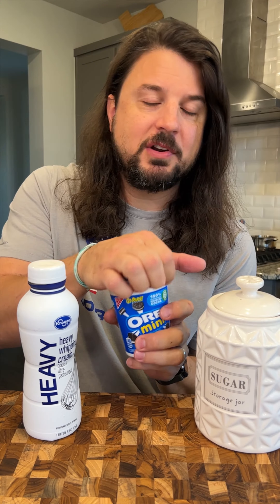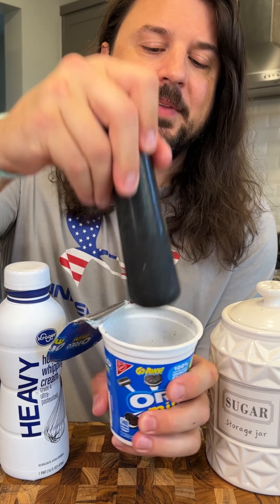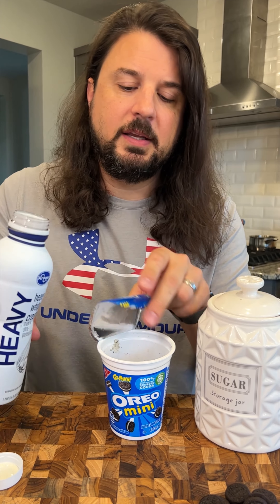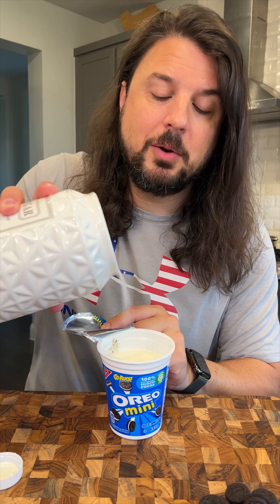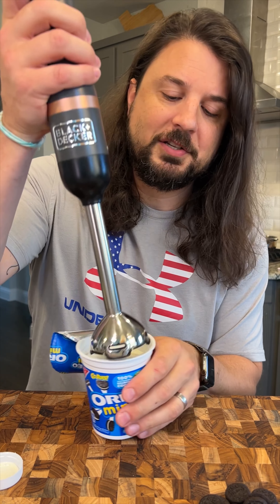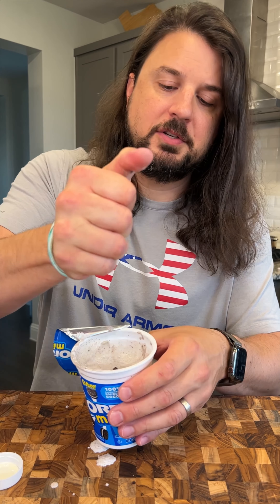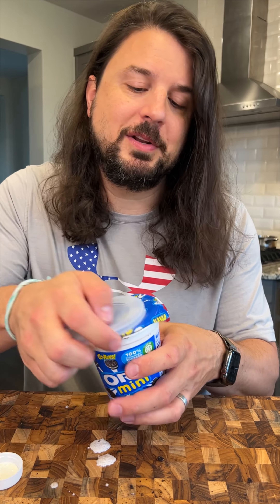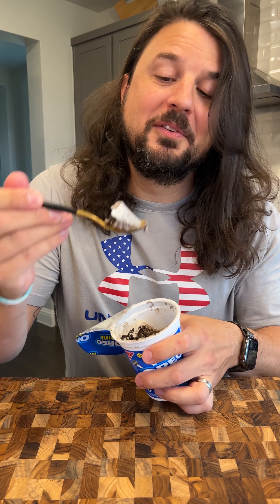How to Make Cookies and Cream Ice Cream | Oreo Ice Cream Hack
Recreating my viral “Cookies and cream ice cream hack” recipe. Watch this tutorial for how to make quick and easy cookies and cream ice cream in an Oreo container.

Follow @kyleistook on all channels!